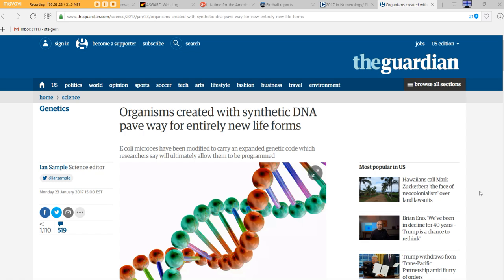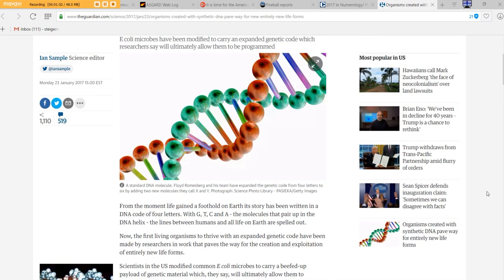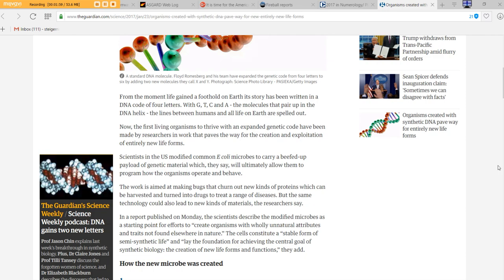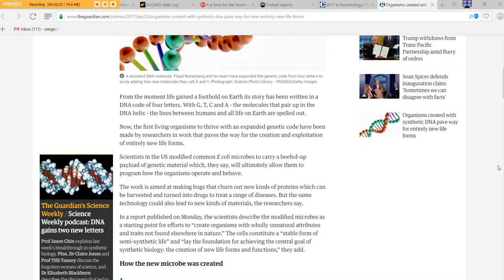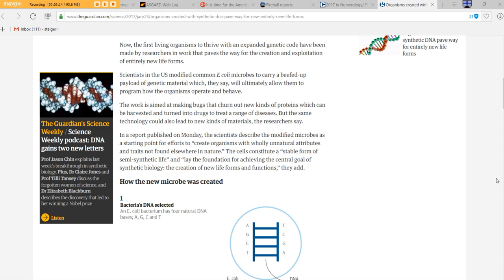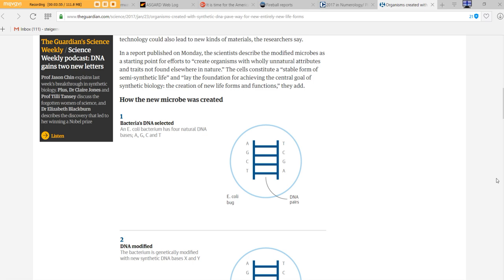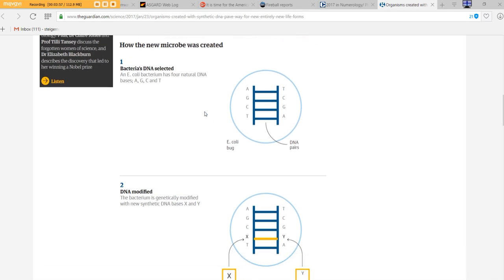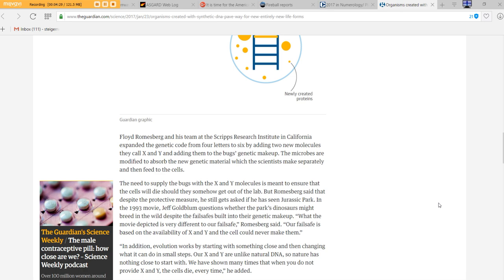Synthetic DNA Now Being Created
In my series the Bloodlines Invaders I have shown that our DNA has been genetically altered and many have found this hard to accept and that is understandable.  This story that came out today reports how scientist have now created synthetic DNA and are now creating new life forms.

Man is mastering knowledge meant only for the gods and he is now creating life of his own in many different forms.